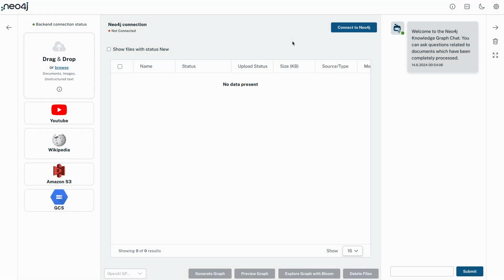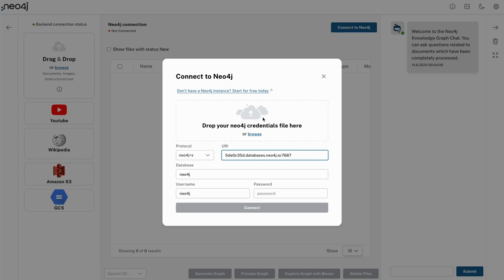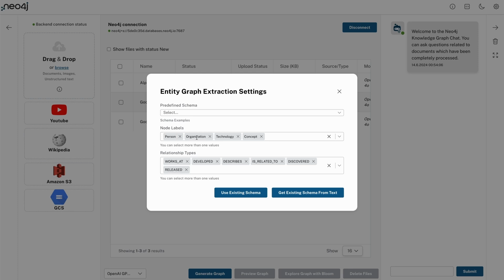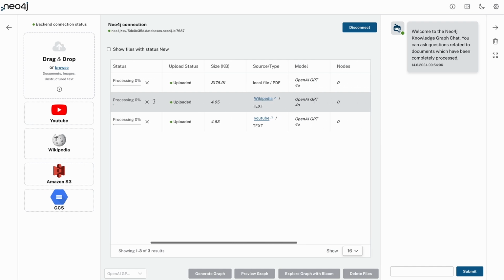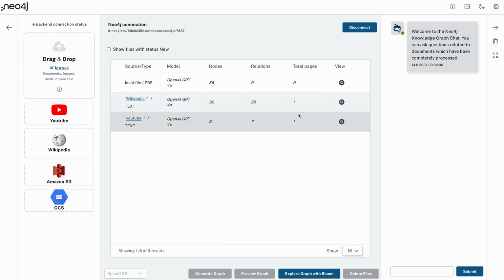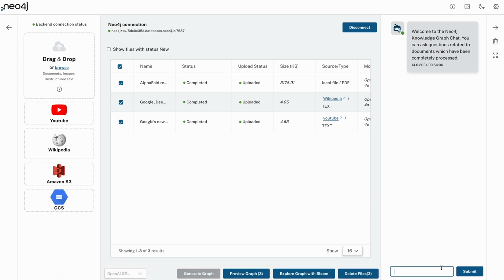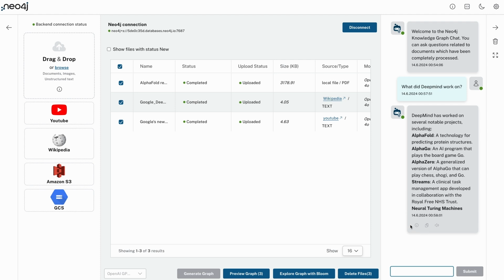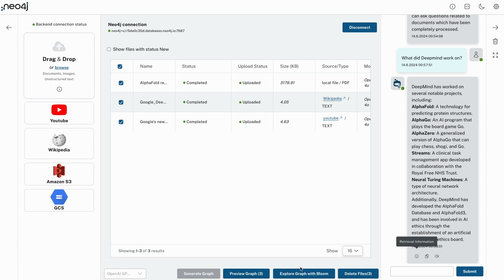Neo4j's LLM Knowledge Graph Builder - DEMO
In this demonstration of the LLM Knowledge Graph Builder, we show you how to automagically create a graph from your unstructured text and leverage it for Graph-powered Retrieval-Augmented Generation (GraphRAG).

-upload documents, YouTube videos, and Wikipedia pages.
-configure a graph schema
-extract the lexical and knowledge graph
-visualize the extracted graph
-ask questions and see the details that were used to generate the answers